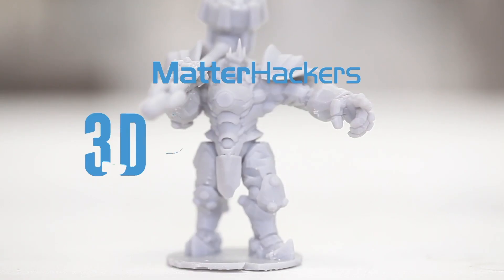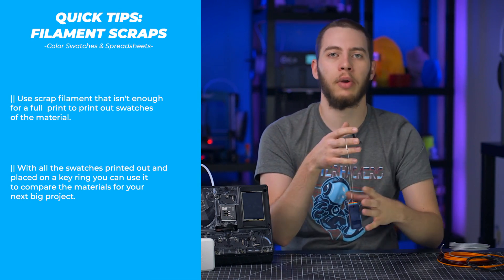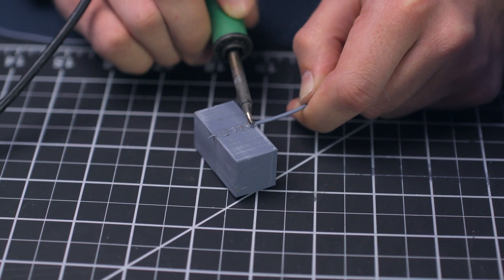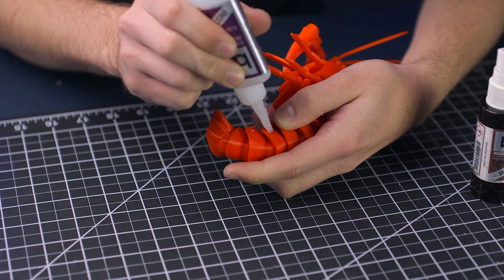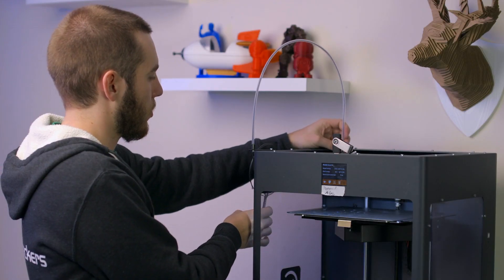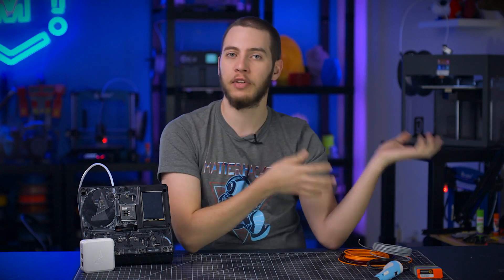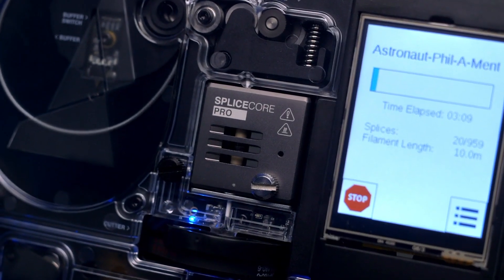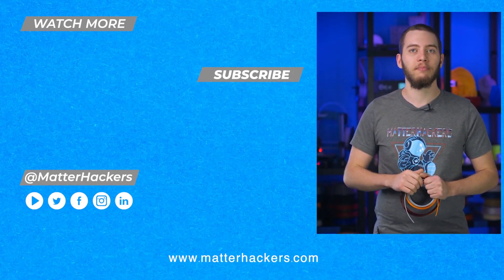Quick Tip: How To Reuse Extra 3D Printing Filament Scraps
Ever wonder what to do with all those leftover filament scraps? Follow along as we give you several suggestions on how to utilize them productively so they don't end up in the trash.